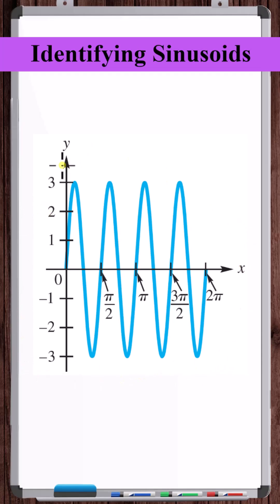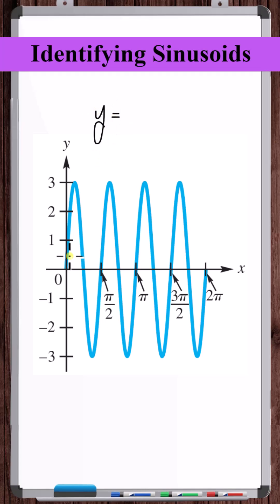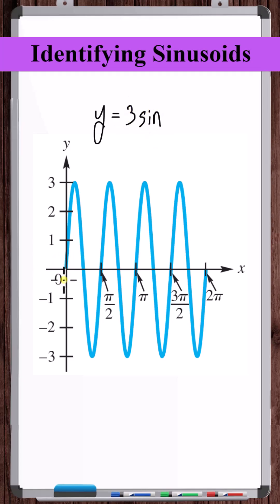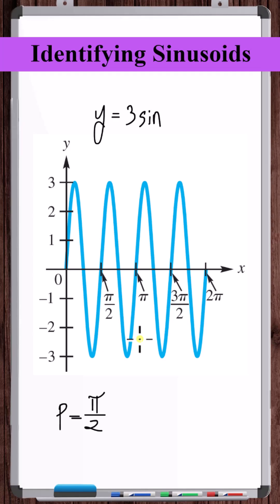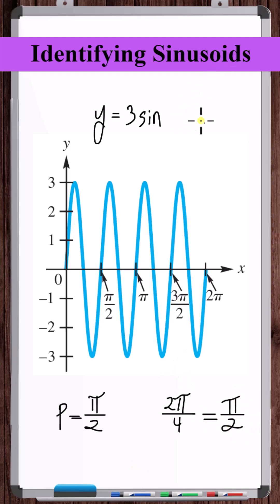Determine Equation of Sinusoid | y = 3sin4x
In this video, we are given the graph of a sinusoidal function and asked to determine its equation.